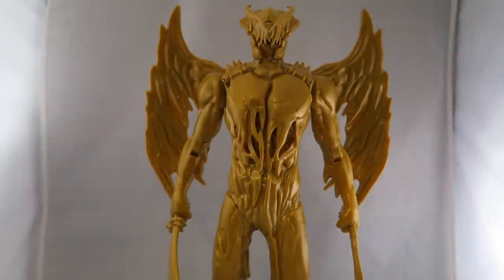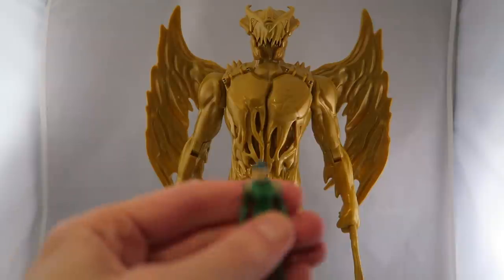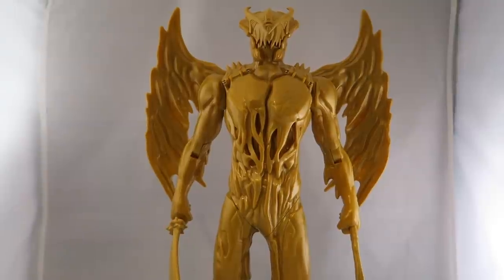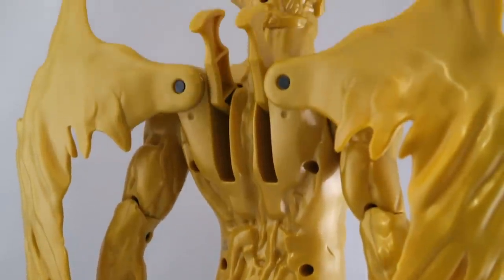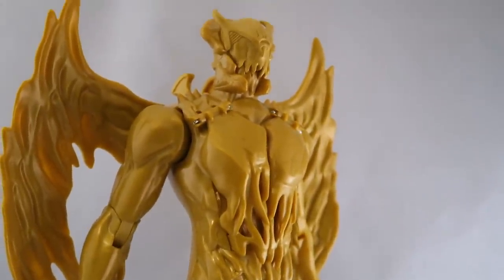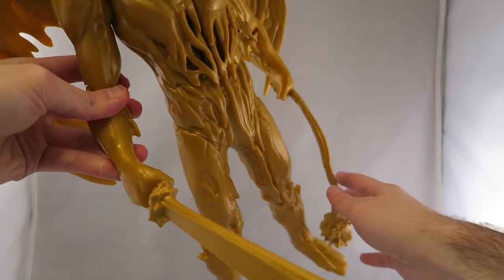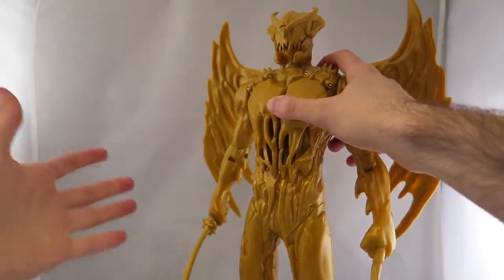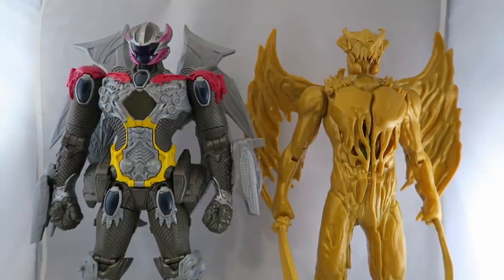Power Rangers Movie 2017 Goldar Figure Review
Welcome to my Review of the Large Goldar Figure from the Power Rangers 2017 Movie. This figure stands at about the same size as the interactive Megazord. It has arm action features and can store the small Rita figure includes with it. Should you pick this up to have alongside your interactive Megazord? Find out in the review.